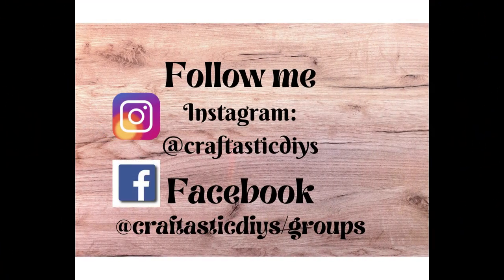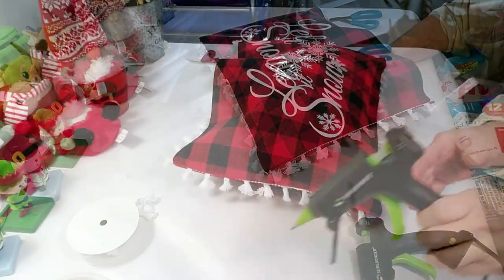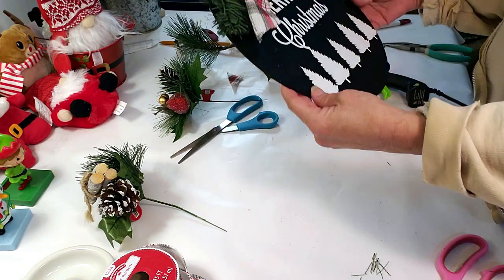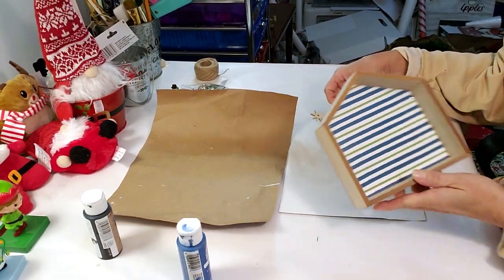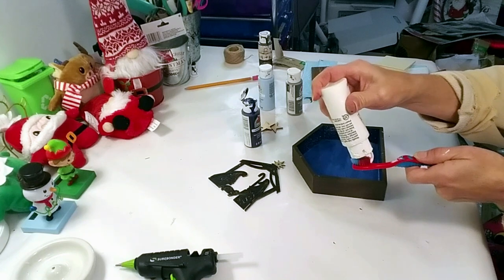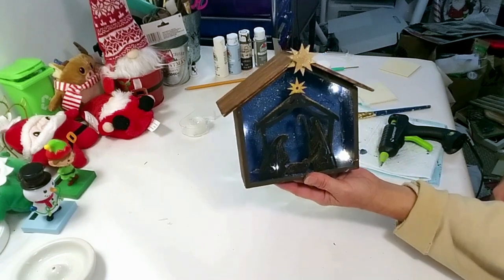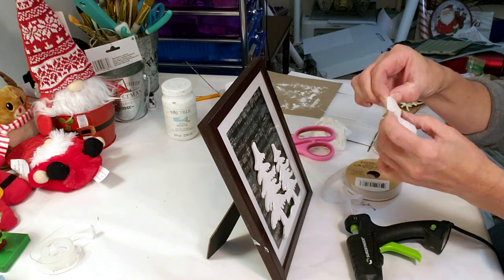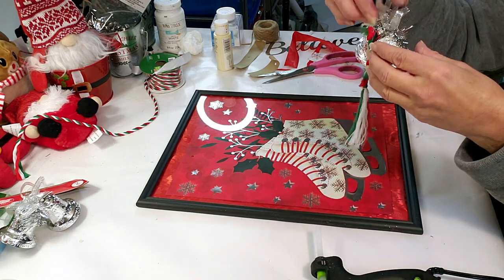Christmas DIYS! 6 Cute and easy, all on a budget.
I made a beautiful tree sign with music background craft paper. Wood round Christmas trees came out so pretty. A beautiful red and black pillow made with dollar tree  place mats. Cute sign made out of dollar tree gift bag such a cute ice skate. Also made a adorable jingle all the way shadow box it came out amazing. And lastely I made a beautiful nativity all with dollar tree products it is amazing.